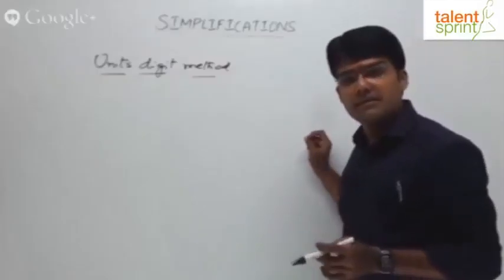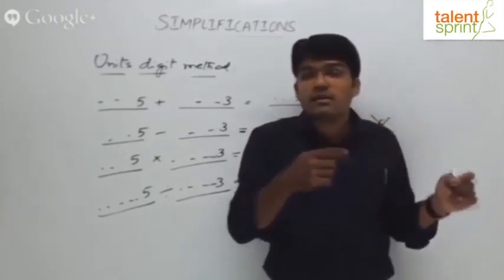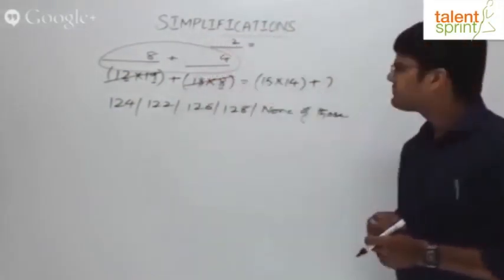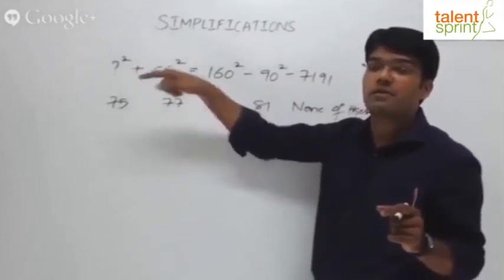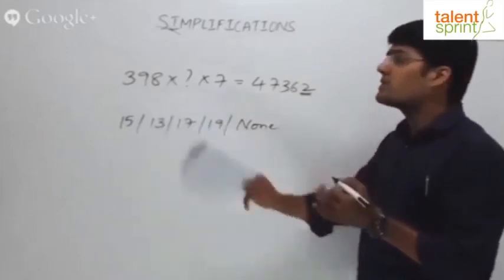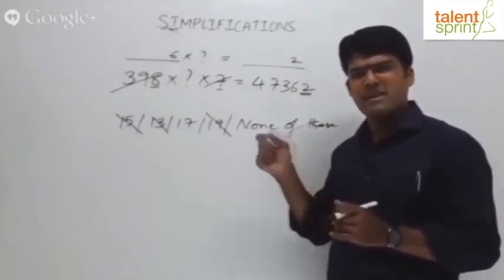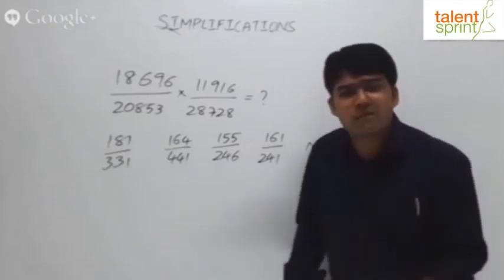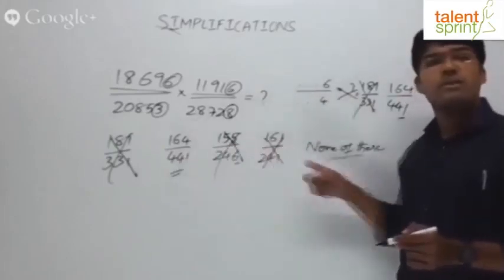Simplifications | Basic Example 8 - 11 | Quantitative Aptitude | TalentSprint Aptitude Prep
The video takes an example of simplification, aiming to test the quantitative aptitude of a candidate. Such questions form an important part of the competitive exams.

Happy learning!